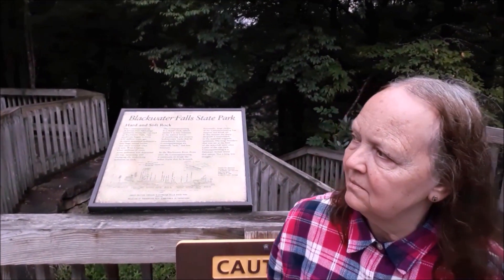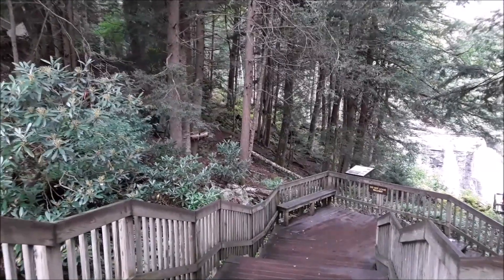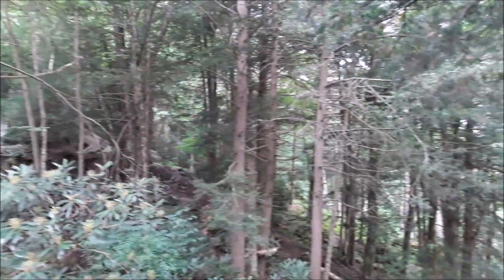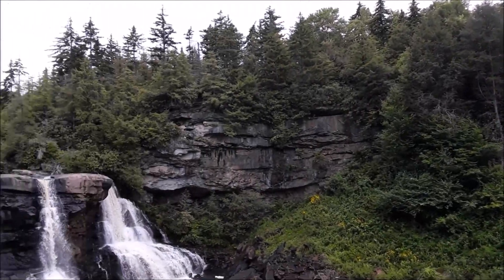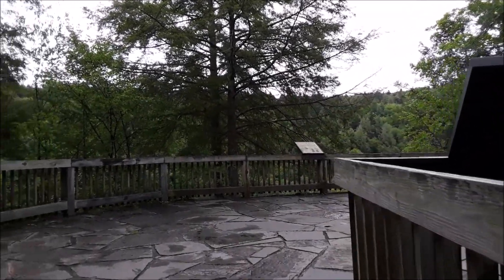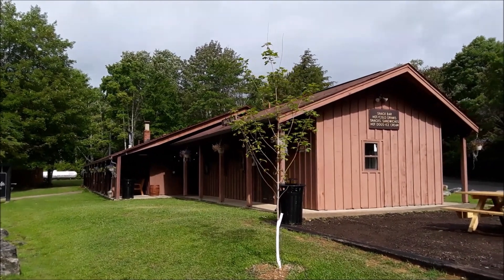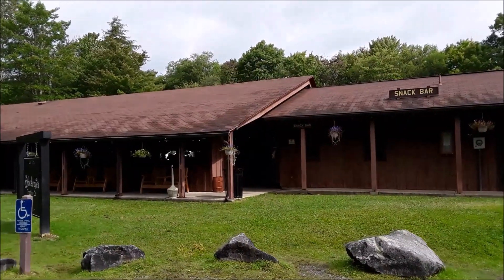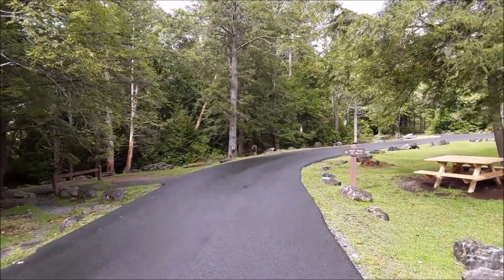BLACKWATER FALLS! THOMAS, WEST VIRGINIA. BLACKWATER FALLS STATE PARK, PART ONE.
In today's video we visit Blackwater Falls State Park in beautiful West Virginia! The park is so scenic we're going to have to do it in 2 parts. Today we'll visit Blackwater Falls. Part 2 will come out next Saturday Oct. 16th.

Thank you for coming along with us!

Lost Native, Nat Keefe with the Bowties.